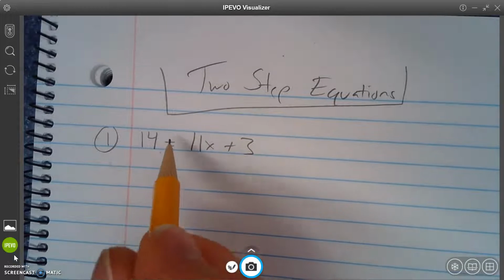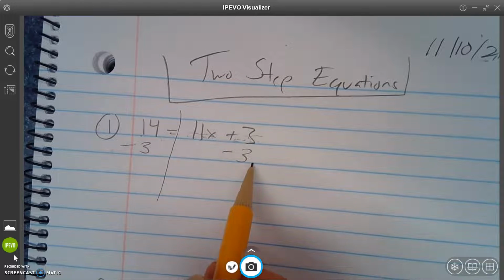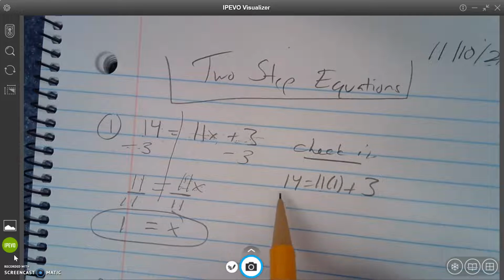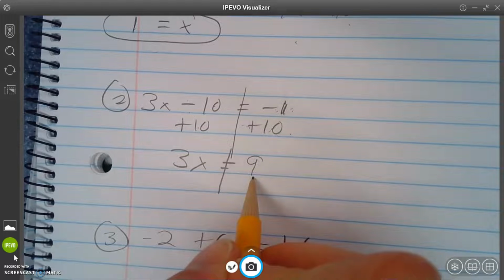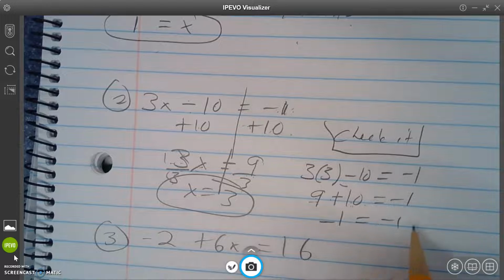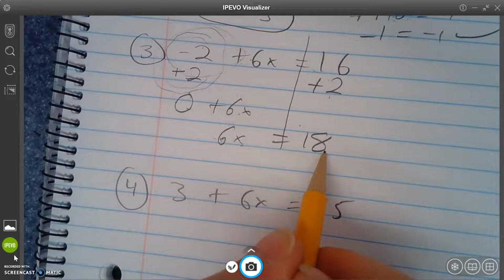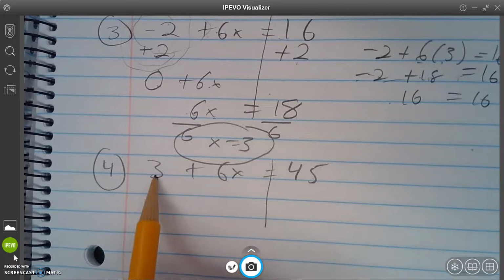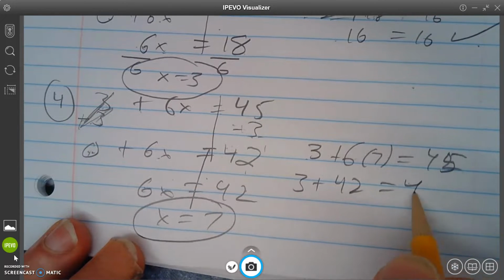Algebra 1: Solving Two Step Equations pt 2